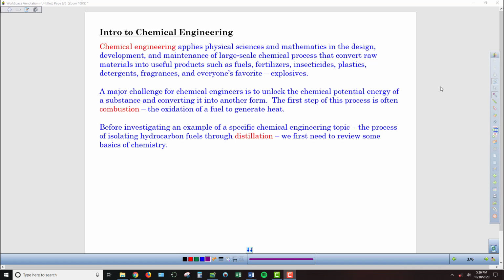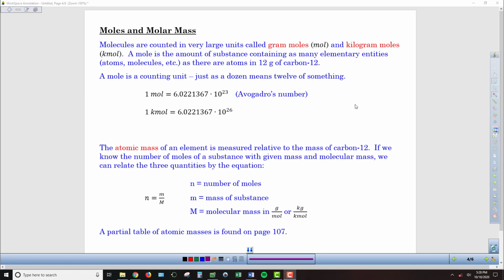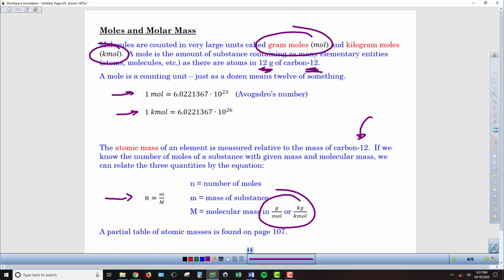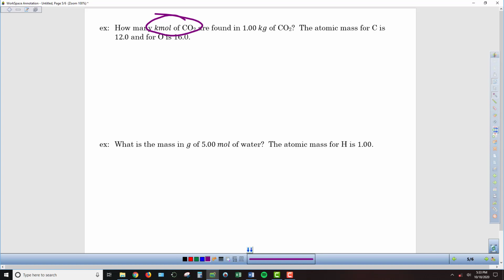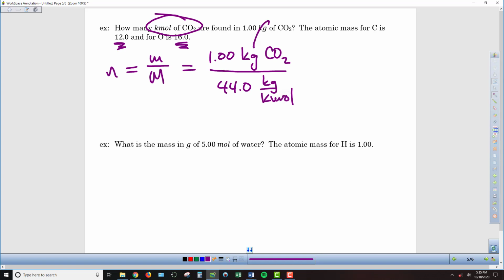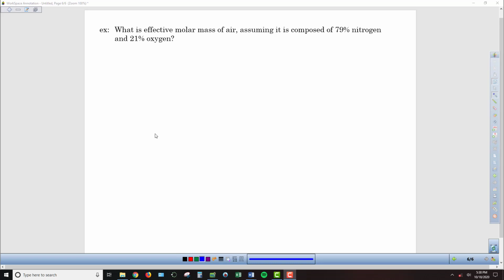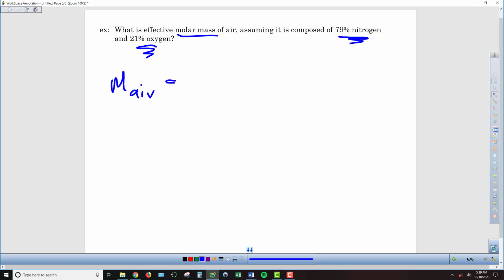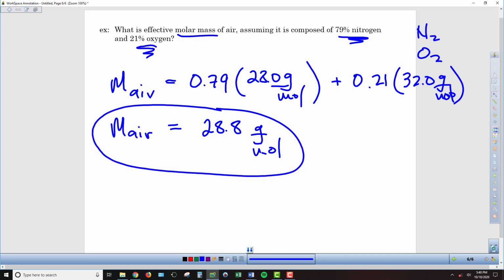EAP Chapter 6 Introduction to Chemical Engineering; Moles, and Molar Mass Lesson Video 1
A brief introduction to chemical engineering and a review of moles and molar mass.